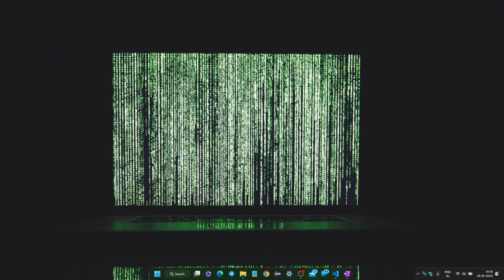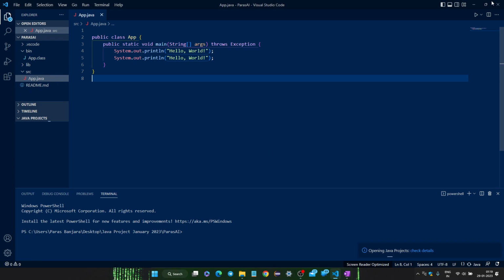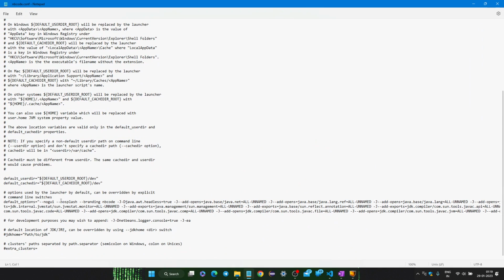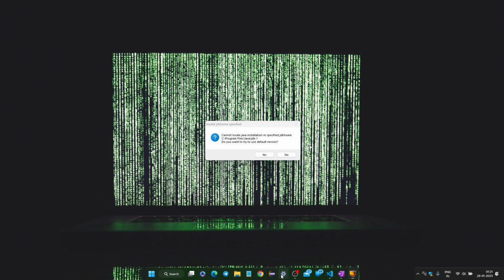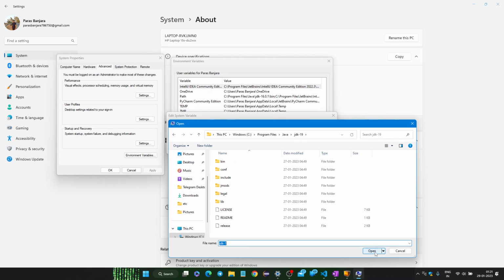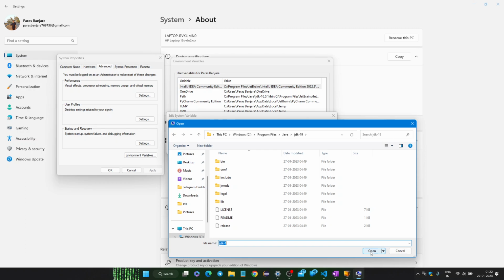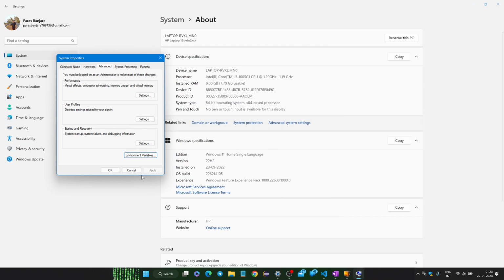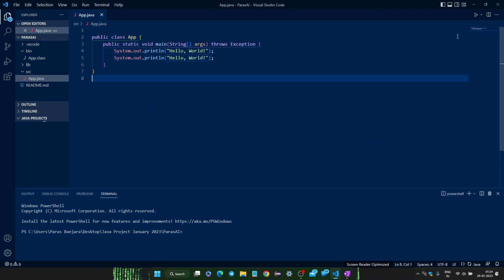Cannot locate Java Installation In Specified jdkhome or JAVA_HOME ERROR SOLVED | Free Java Tutorial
cannot locate java installation in specified jdkhome or JAVA_HOME Error solution | Free Java Tutorial

I have solved this Cannot locate java installation in specified jdkhome or JAVA_HOME error in this Free Java Tutorial